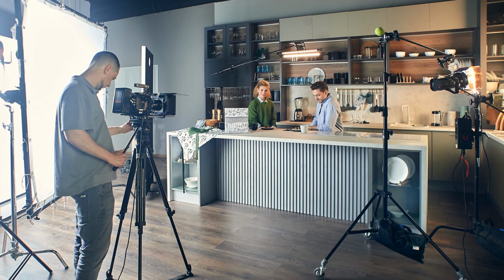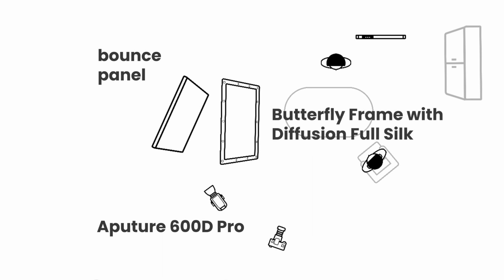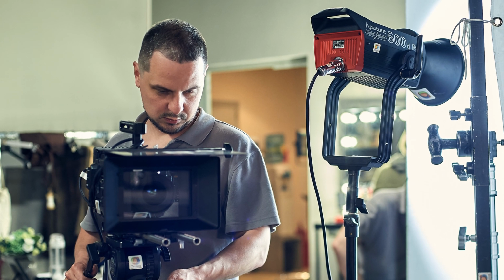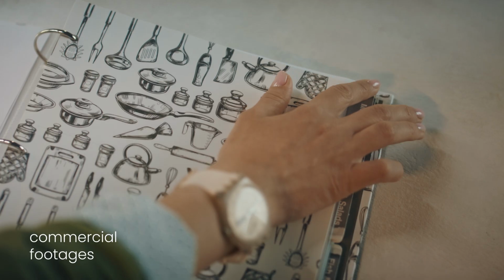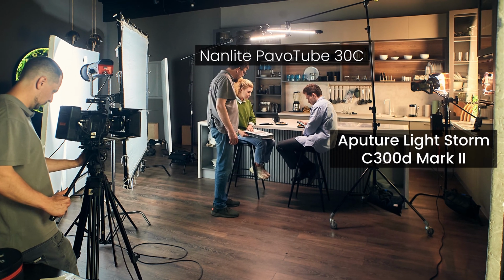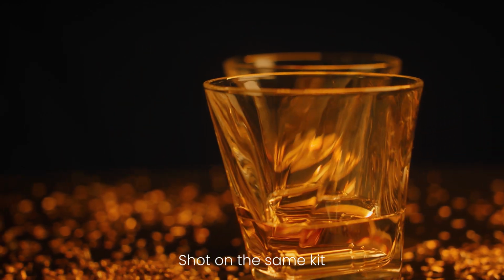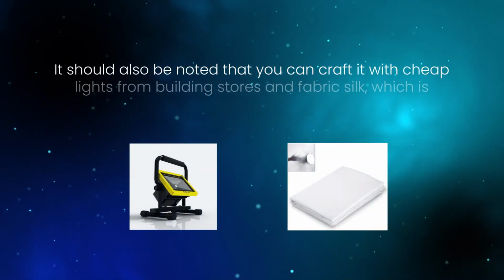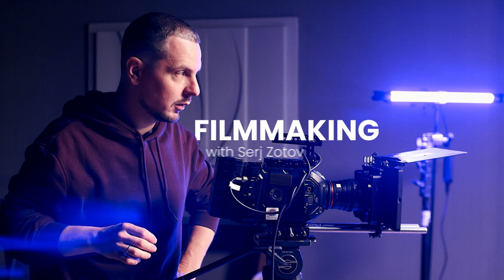The Power of Cinematic Lighting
Cinematic lighting with Aputure 600D Pro and Diffusion Frame for cinematic footage. BOOK LIGHT

⏱️TIMESTAMPS⏱️
0:00 Cinematic lighting with Aputure 600D Pro and Diffusion Frame for cinematic footage - Intro
1:16 «Book Lights» Cinematic Lighting Technique
1:35 Aputure 600D Pro and Diffusion Frame for Book Lights
2:48 Quick tips

My filming kit:
Blackmagic URSA Mini Pro 4.6K G2
Aputure 600D
Aputure LS C300d II

Hi, guys! My name is Sergey Zotov. I am a filmmaker and DP from Cyprus.
Today we will talk about cinematic lighting and a «Book Light» lighting technique. I will be talking about this cinematic technique using the location lighting of my real commercial project that we filmed in the studio for one of my clients from the Amazon Marketplace.

I shot cinematic footage using Blackmagic URSA Mini Pro 4.6K G2, with Samyang optics and a Black PRO-MIST 1/8  filter. Personally, I really like this combination of cinematic equipment. It gives a very good cinematic look at a not-very-high production budget.